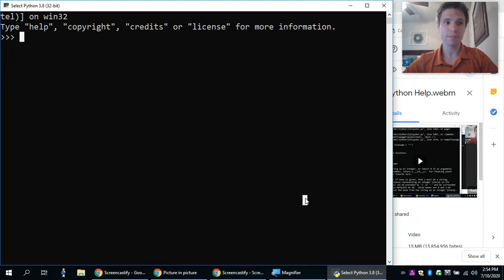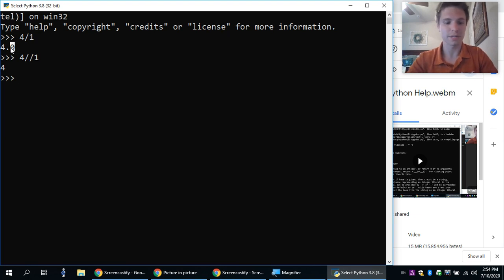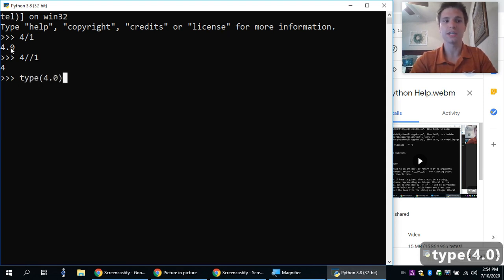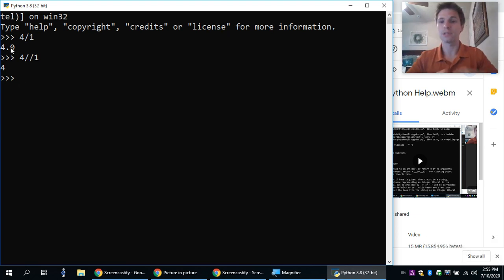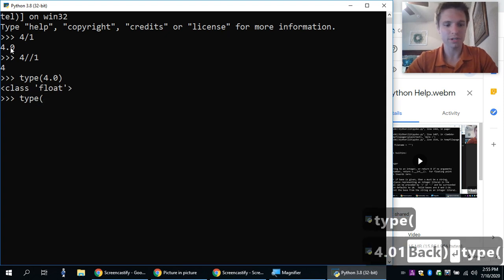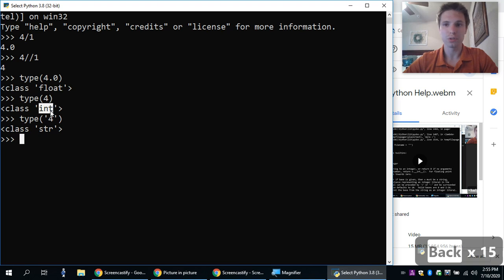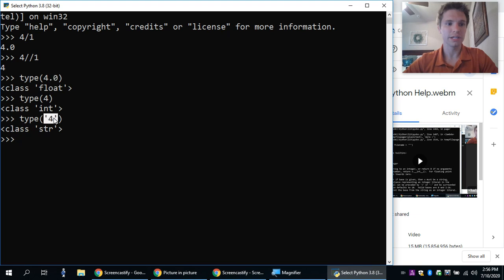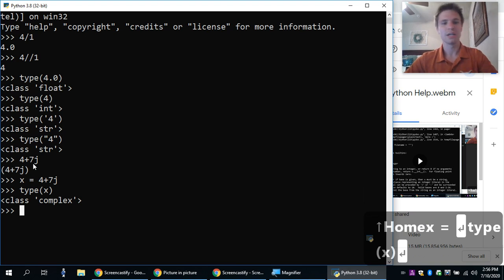Data Types | Python Basics [4/6]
Mr. Hulsey describes four basic data types in python - int, float, str, and complex